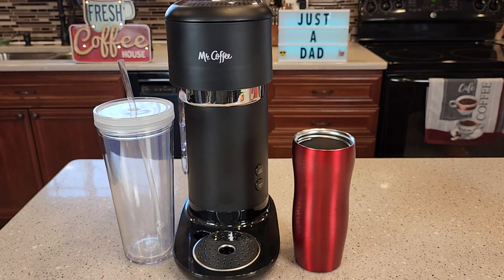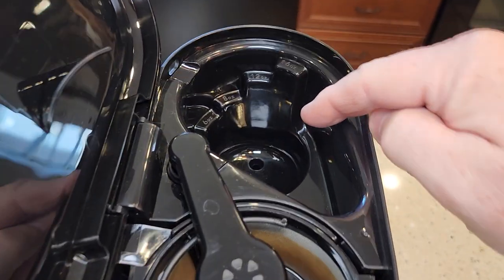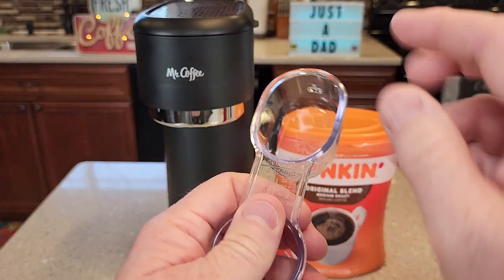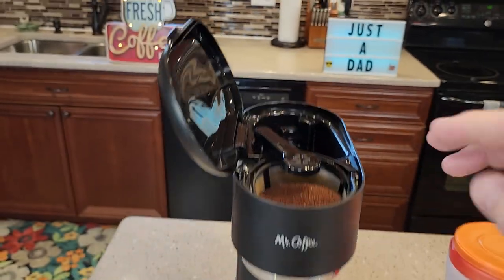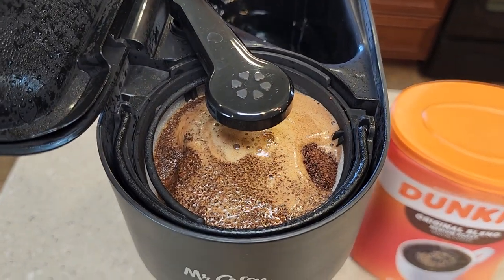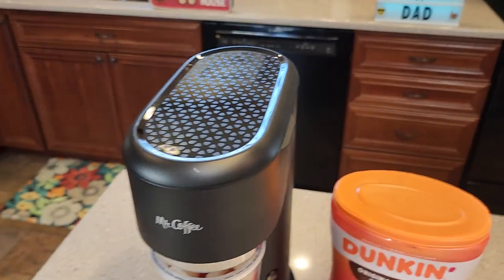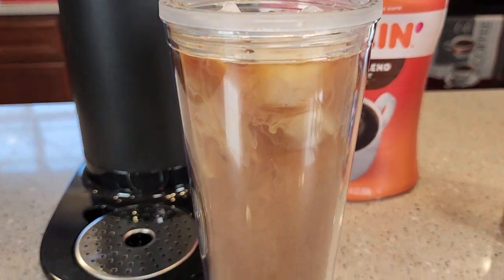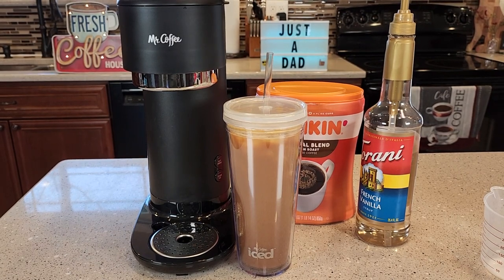I LOVE Mr Coffee Iced & Hot Coffee Maker HOW TO MAKE VANILLA ICED COFFEE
How to make an Iced coffee with Mr Coffee Iced + Hot Coffee Maker How much coffee to use, how long does it take, how much ice to use, how much milk to add and what type of syrup to add. how cold is the iced coffee.